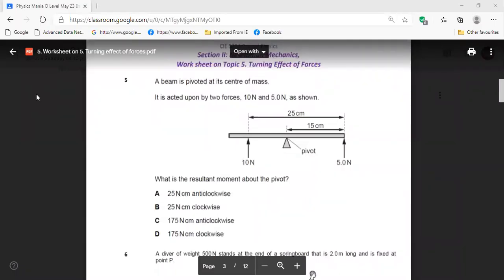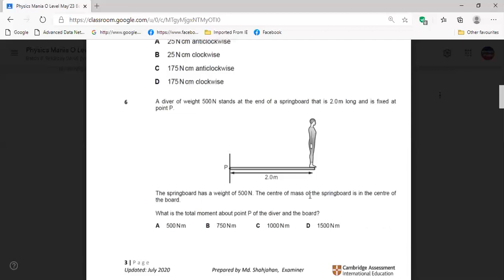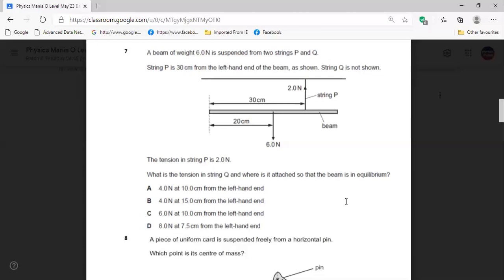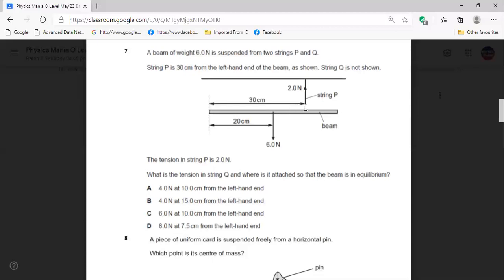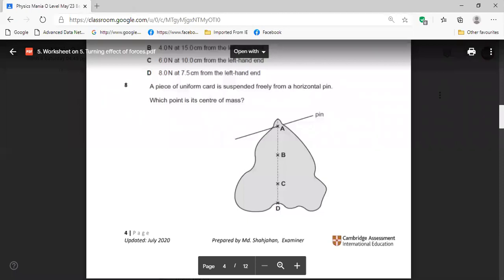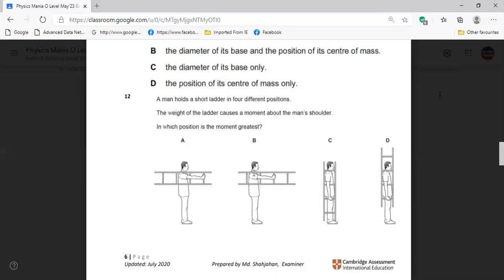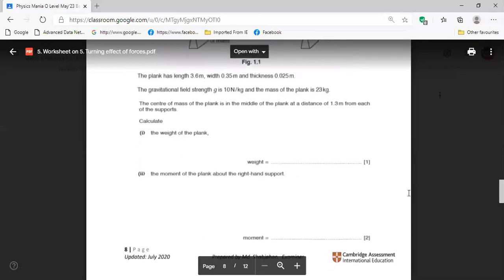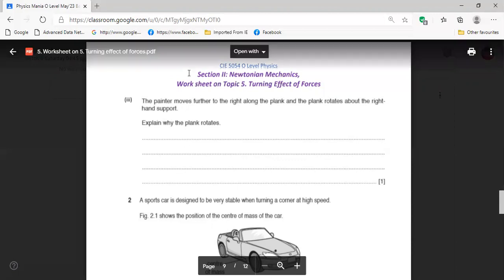Physics Mania Batch 8 O Level May'23 07 11 2020 Part 2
Solving Worksheet on Topic 5 [MCQ (5-14), SQ (1-2)]